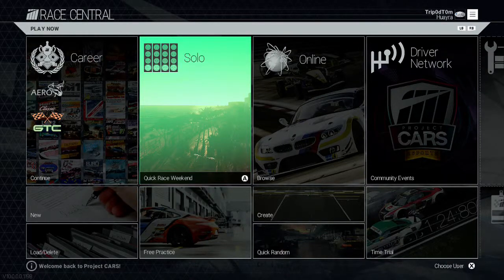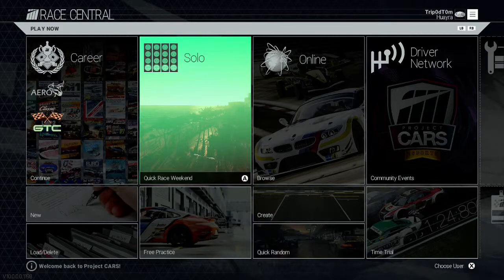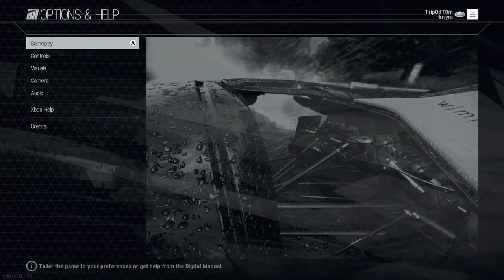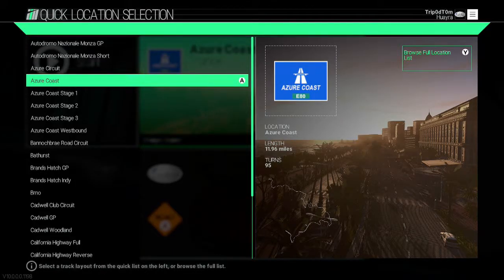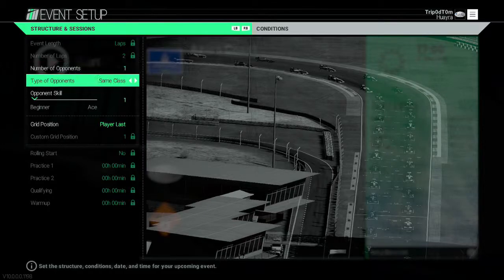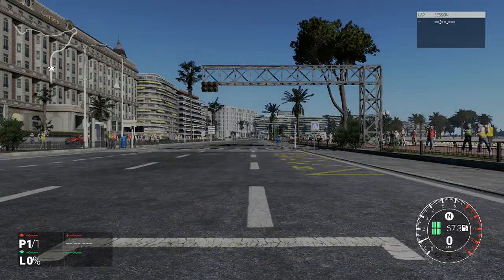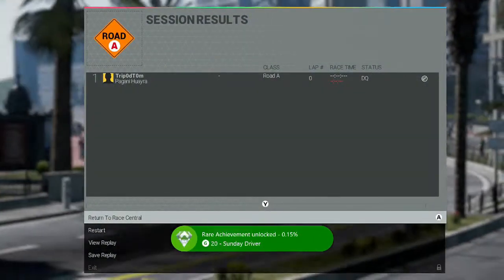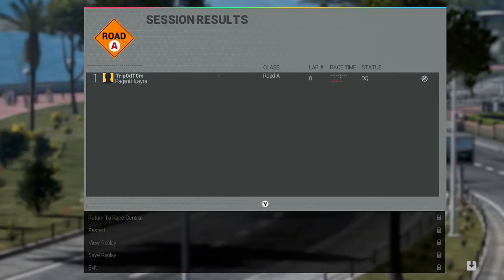Sunday Driver Achievement / Trophy Guide - Project Cars FASTEST POSSIBLE!!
Sunday Driver Achievement / Trophy Guide - Project Cars